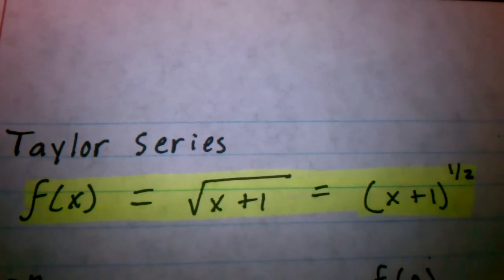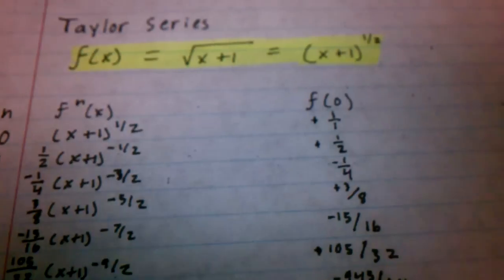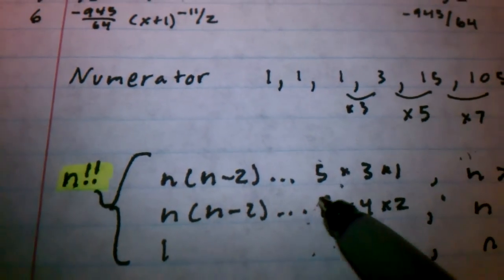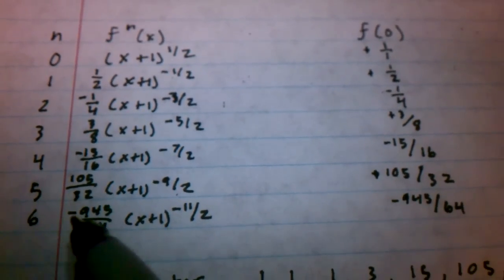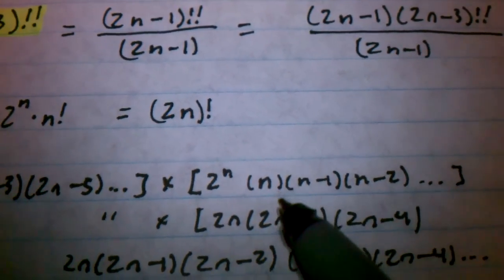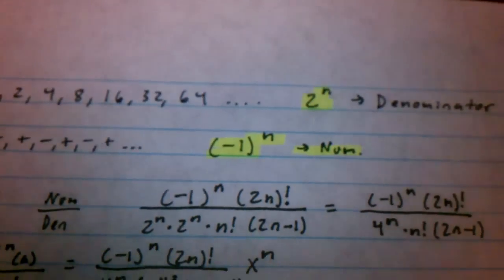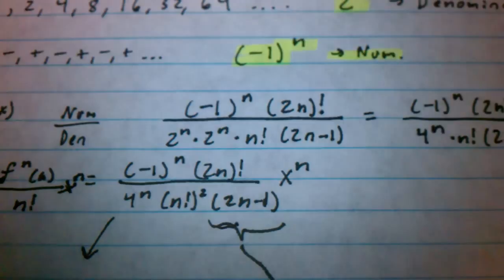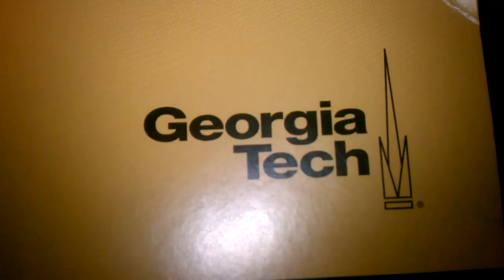Taylor Series of sqrt(1+x)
This is the explanation of the expansion of the series sqrt(1+x) centered at (a) = 0.

S/O to aspensmonster. His website helped a great deal in explaining this function.

Go Yellow Jackets!

TI Calculator to aid in calculations